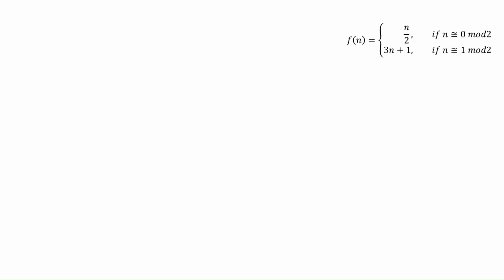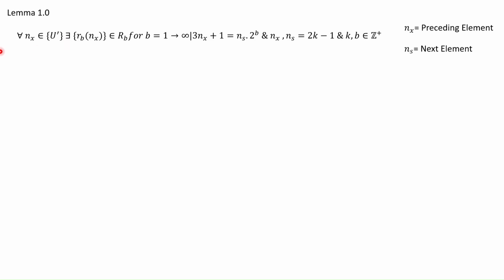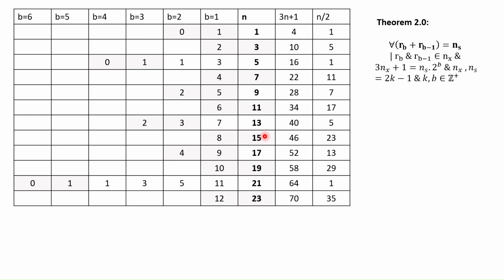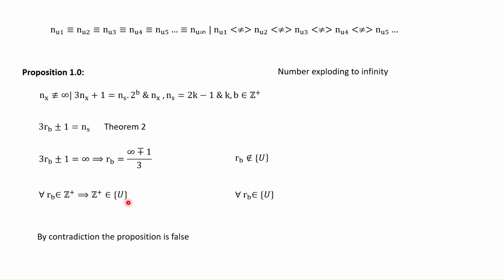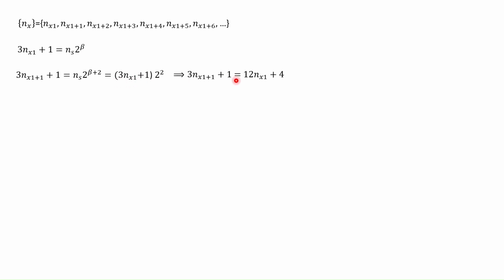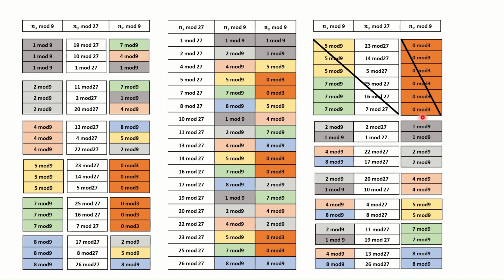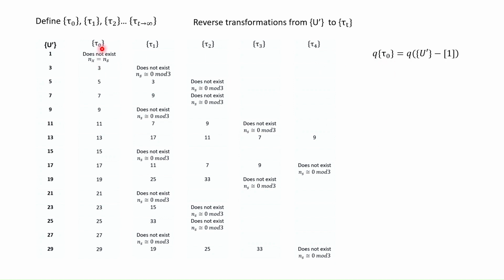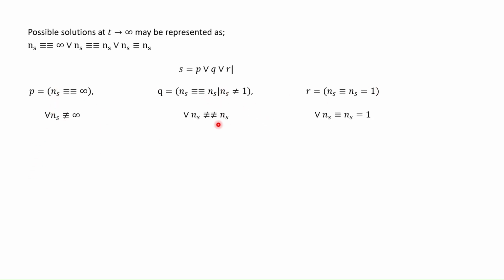Collatz Conjecture : overview of proof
This video is an overview of the proof for Collatz conjecture; one of the famous unsolved math problem. Also known as 3n+1 problem, the Ulam conjecture, Kakutani's problem, the Thwaites conjecture, Hasse's algorithm, or the Syracuse problem.